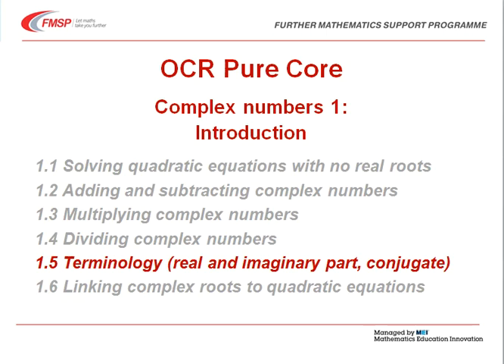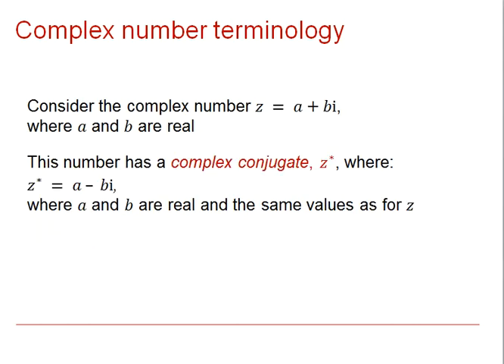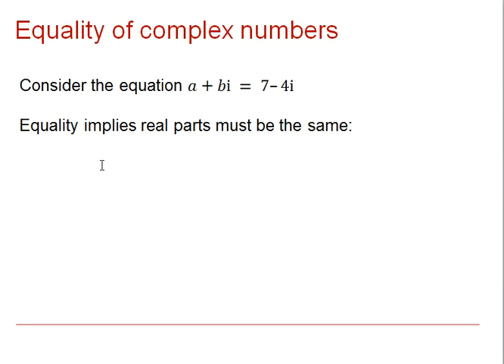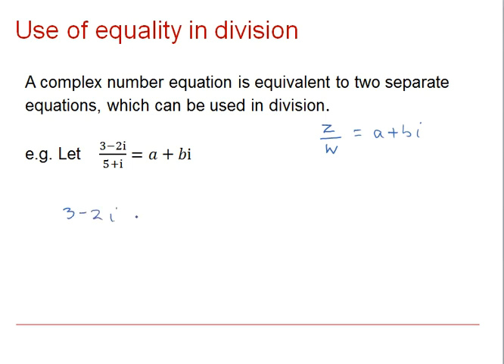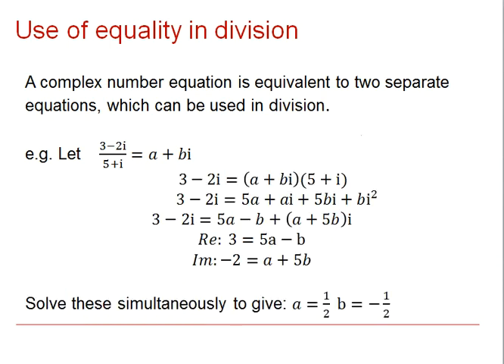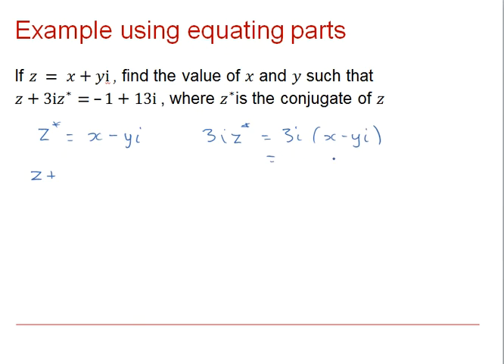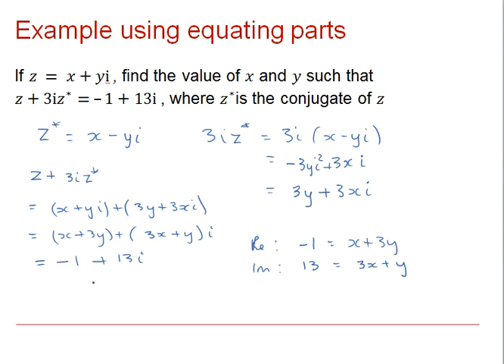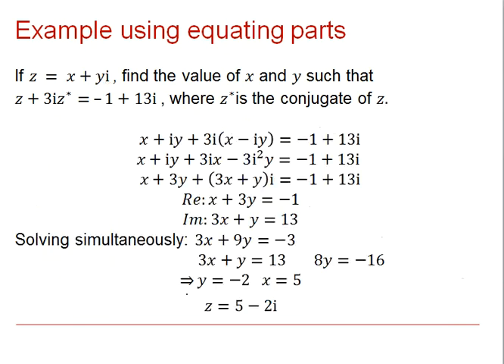OCR Pure Core: Complex numbers 1-5